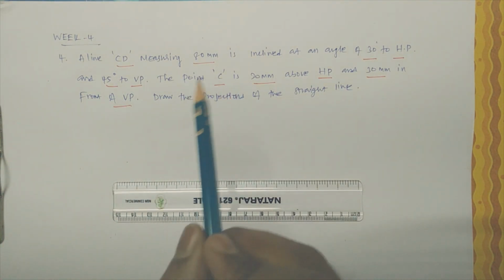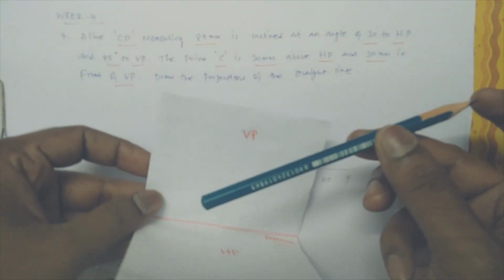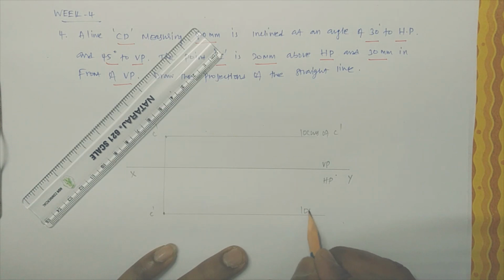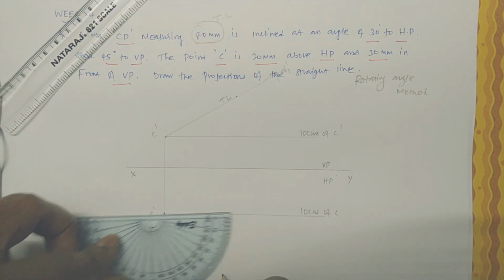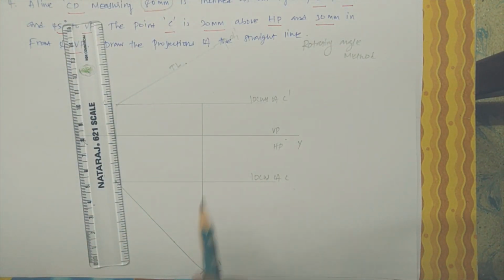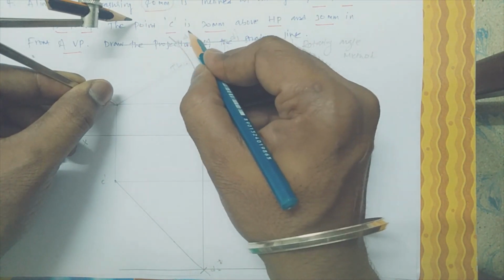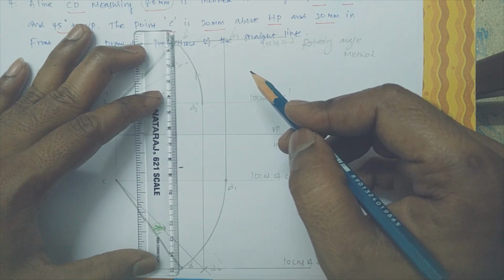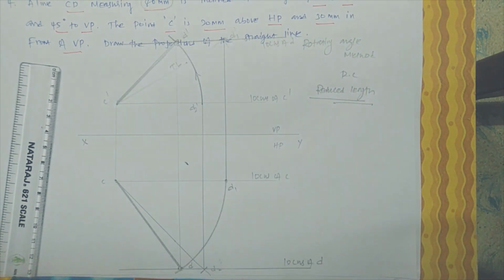Projections of lines 04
Line inclined with both HP and VP